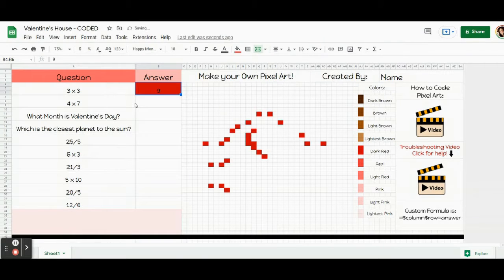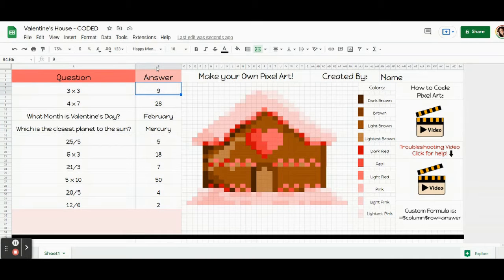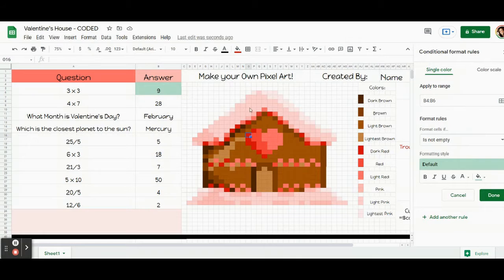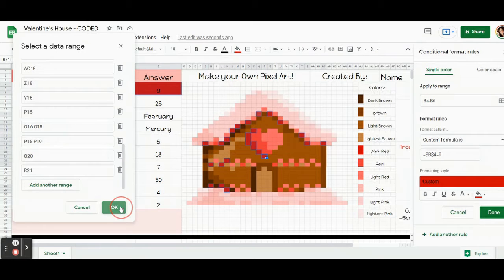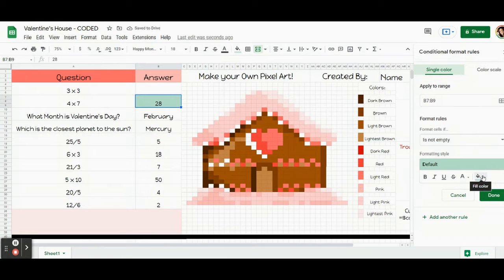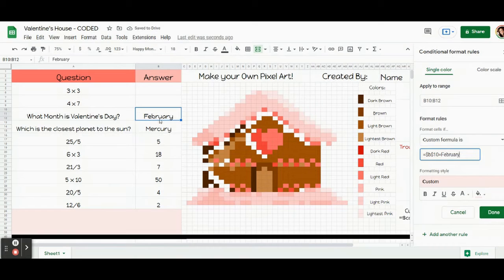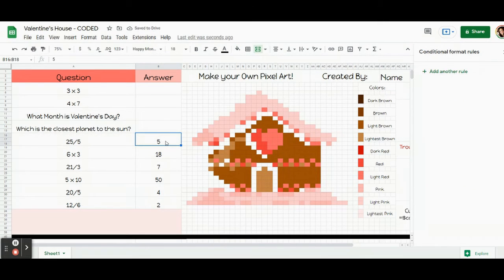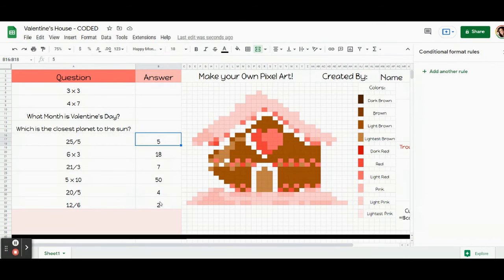How to code your own Valentine's House Pixel Art with Google Sheets